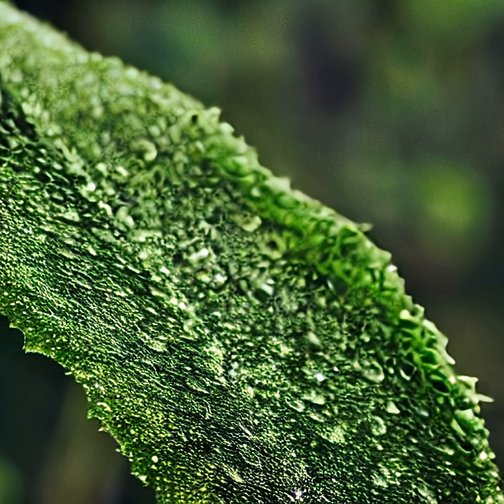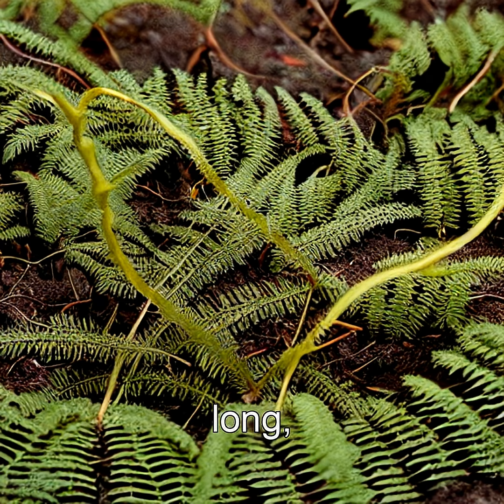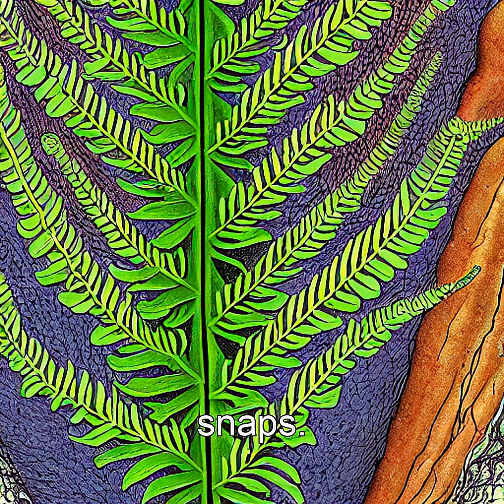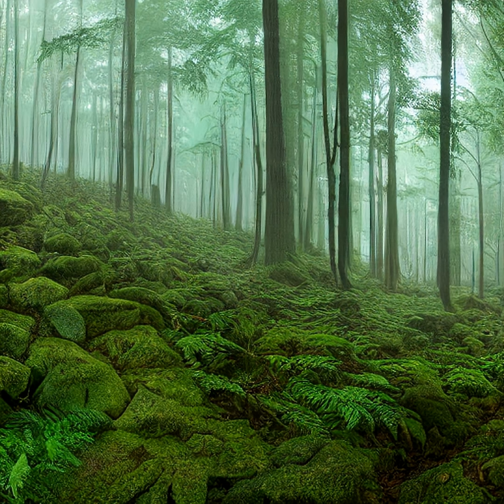The Mysterious Walking Fern: Nature's Silent Explorer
Discover the incredible world of the walking fern, a plant that moves and reproduces by walking across forest floors like a living robot. Witness its slow-motion migration and silent centuries-long journey through misty forests of North America and Europe.